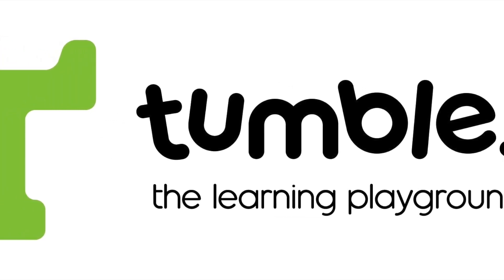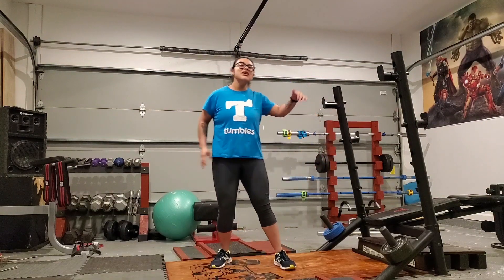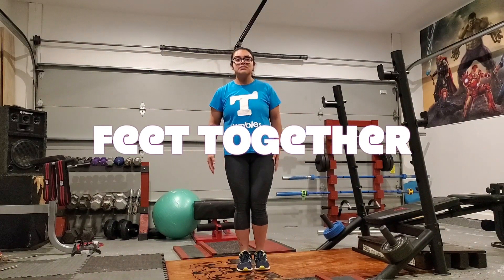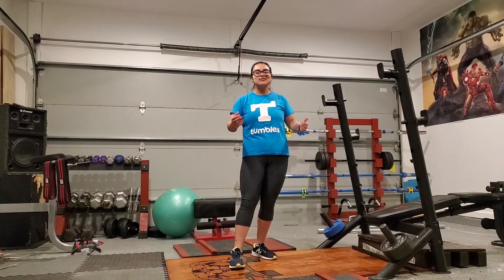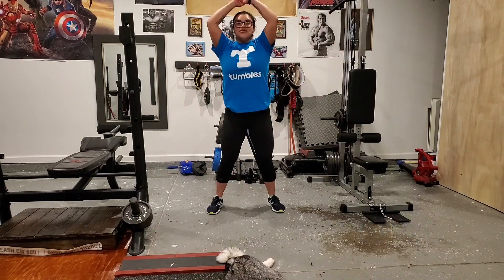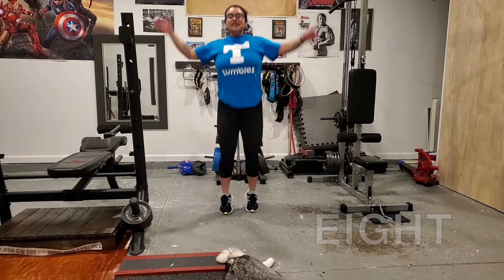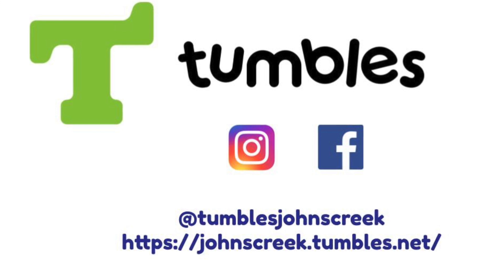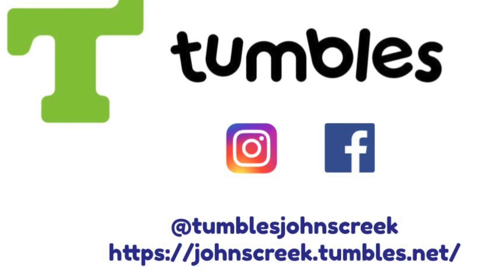Jumping Jacks for Kids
You can find updated class and summer camp information by checking out our website at johnscreek.tumbles.net and by following us on Facebook and Instagram @tumblesjohnscreek.
You can find Miss Wanda’s Workouts every Wednesday on Tumbles TV: Johns Creek Edition. This work out is great for all of the kids out there aged 4 - 10! Parents, you can join in too! Today’s skill is JUMPING JACKS!